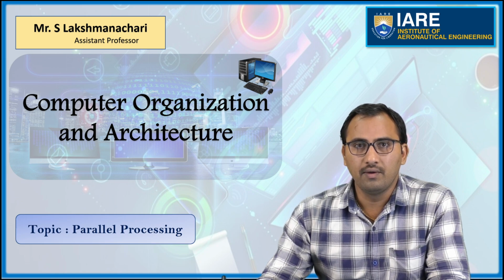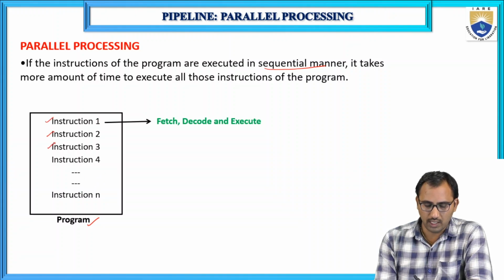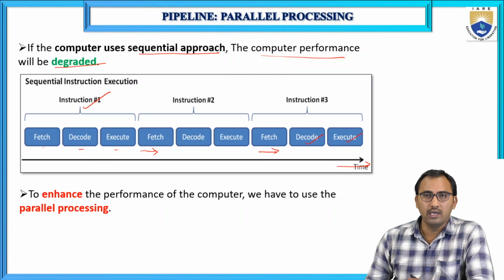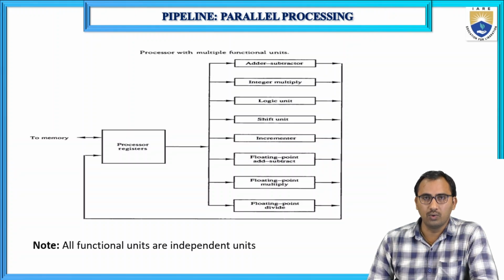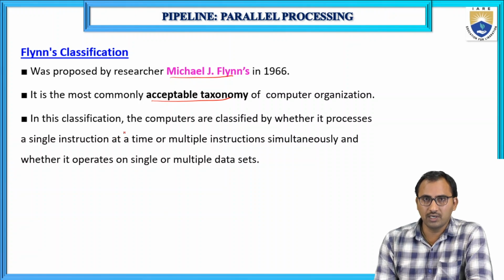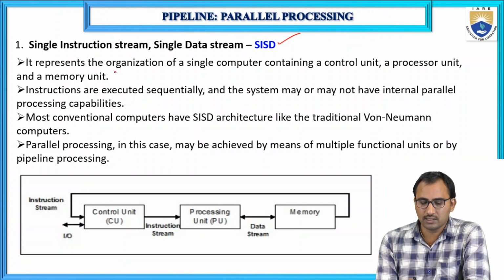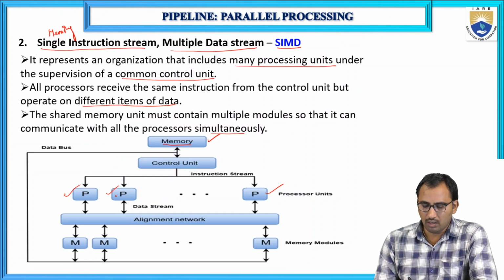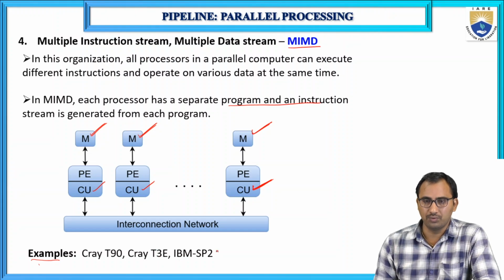Parallel Processing by Mr. S Lakshmanachari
Parallel Processing by Mr. S Lakshmanachari | IARE

Telangana, India.